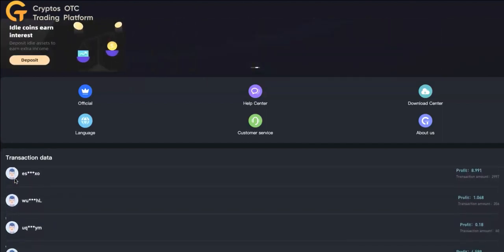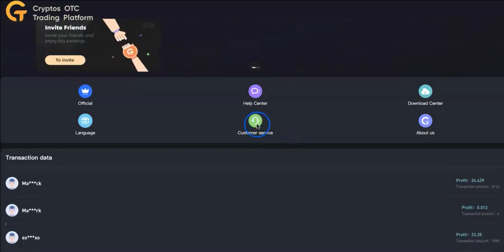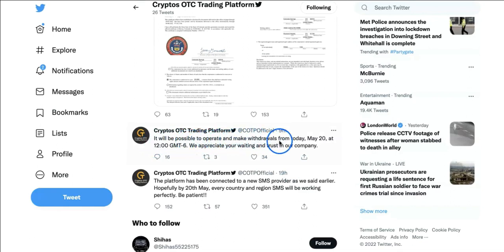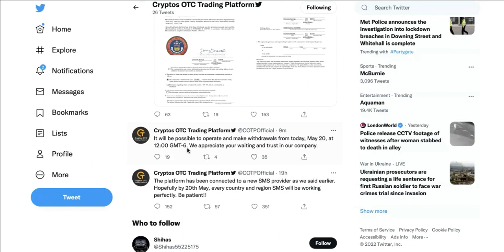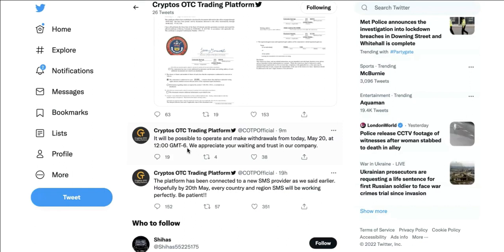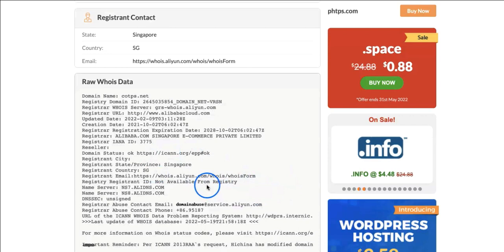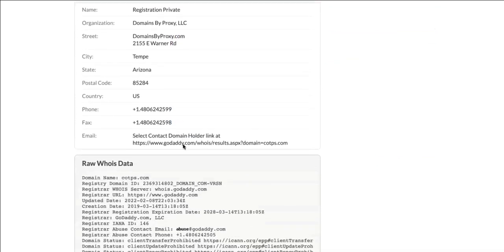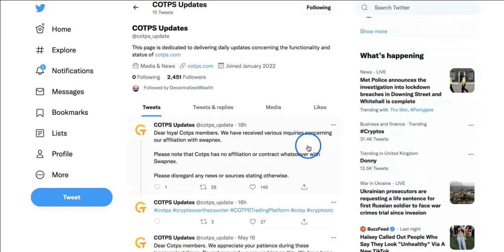COTP Update 20/05/2022 | Breaking NEWS 🔥 🔥 🔥 | TRUE or FALSE 🤷‍♀️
COTP Update 20/05/2022 | Breaking NEWS 🔥 🔥 🔥 | FALSE or TRUE 🤷‍♀️
In this video, I'll talk about latest leaked info I could find.

Buy Crypto and Use my referral to get a $25 USD bonus
Sign up and deposit more than $50 To Receive 100 USDT